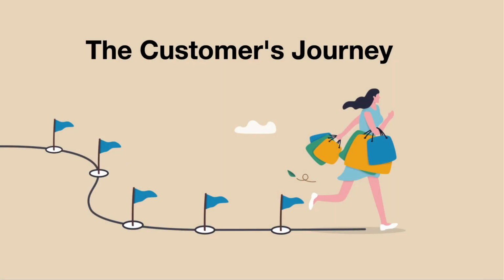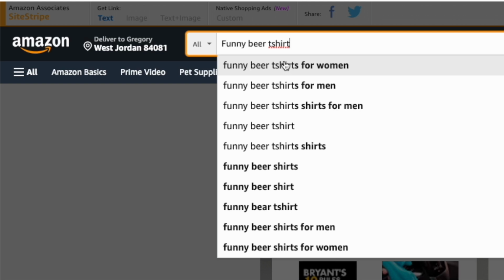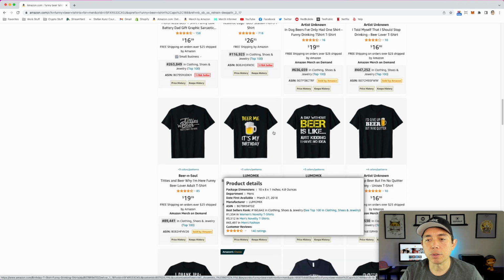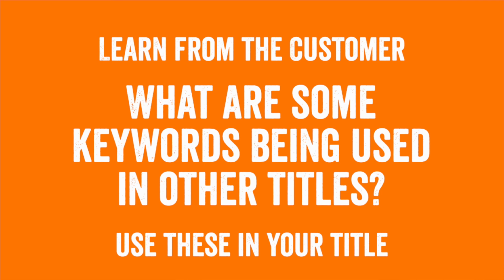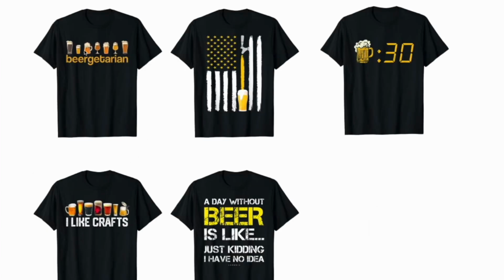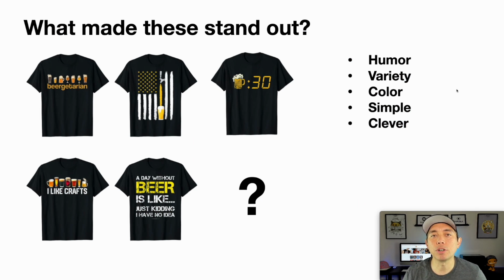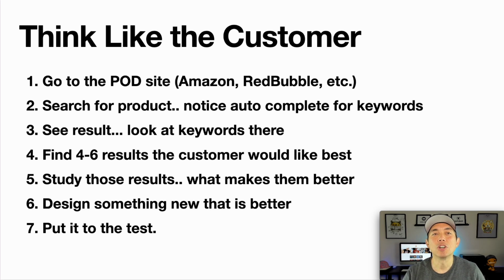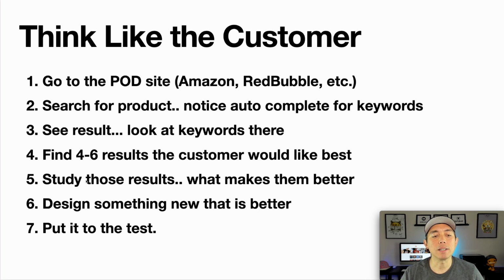This Simple Trick Will Show You How to Do Better at Print on Demand...Think Like A Customer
Think Like a Customer

This Simple Trick Will Show You How to Do Better at Print on Demand...Think Like A Customer. I will show you why thinking like a customer is the way to understand what sells and what customers are looking for. Improve your chances of getting a sale.